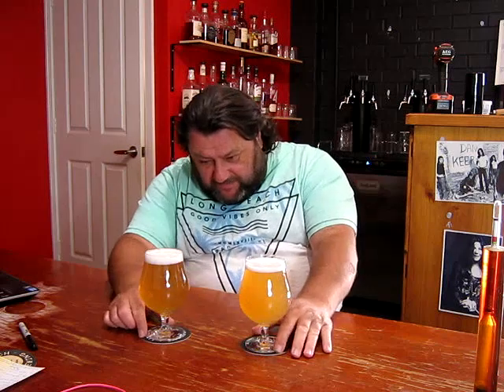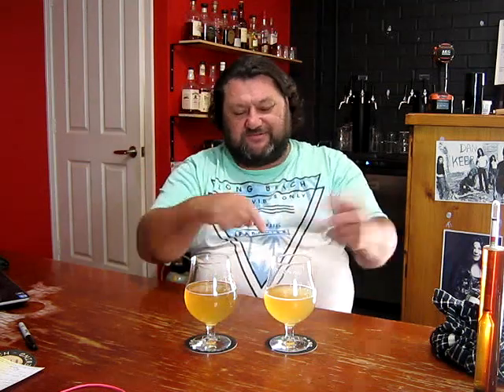Split Hop Hazy Pale tasting. Superdelic and Luminosa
The throw together hazy base has worked real well with these new hops playing nicely alongside some classics.